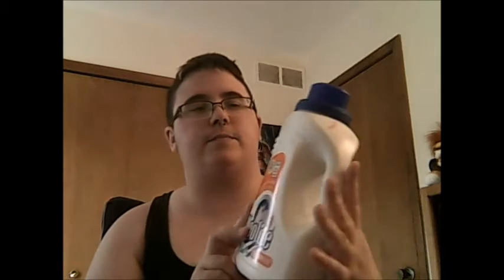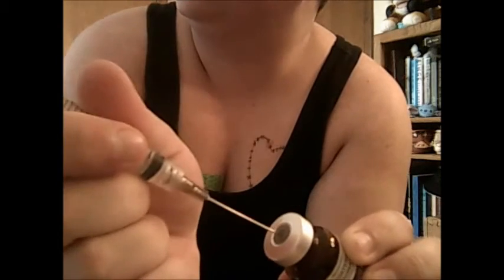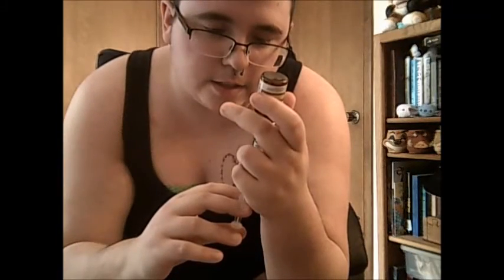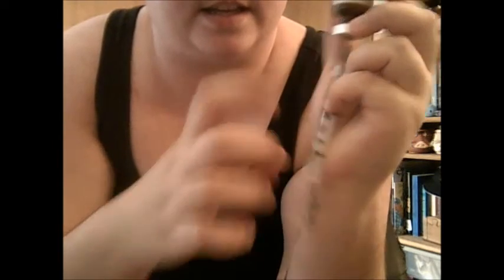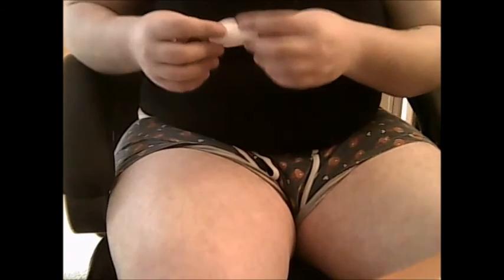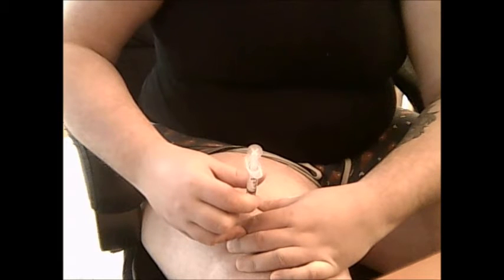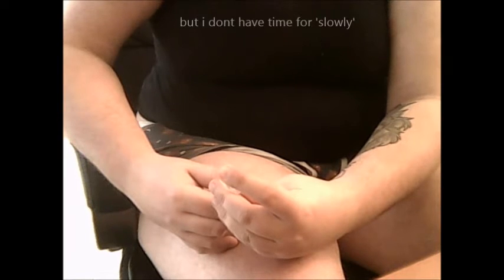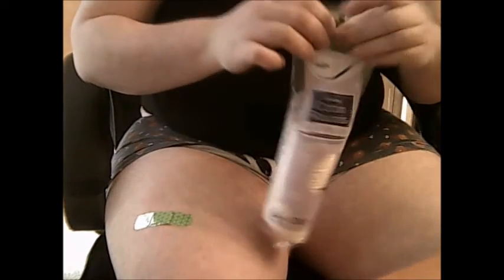TransDiaries: 003 INJECTIONS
FOR THOSE WHO DON'T LIKE NEEDLES/INJECTIONS, you probably shouldn't watch?
I AM NOT A LICENSED PHYSICIAN, I was just shown how to do my own injections, and this is how I do it now. :9